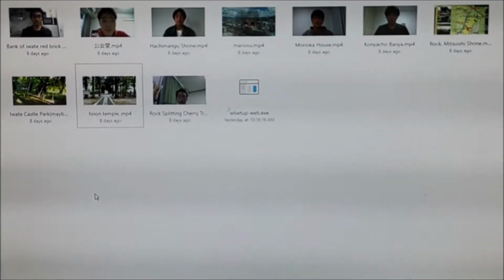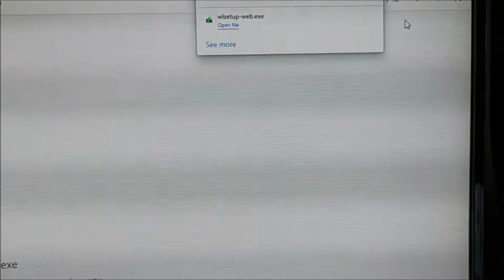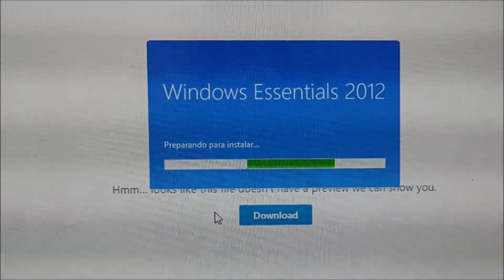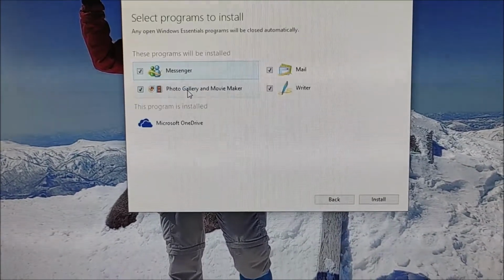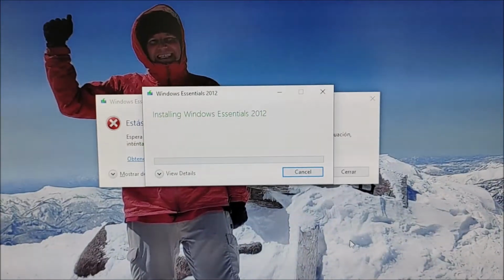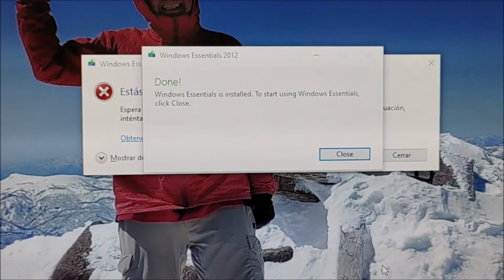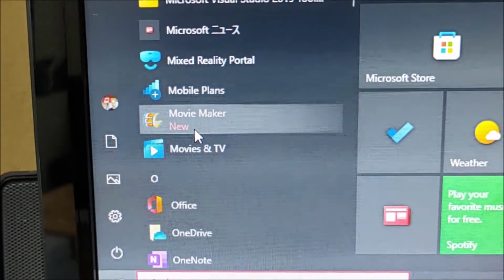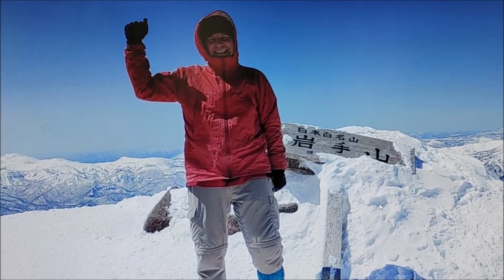How to install Movie Maker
A short video on how to install Windows Movie Maker to edit videos and make movies